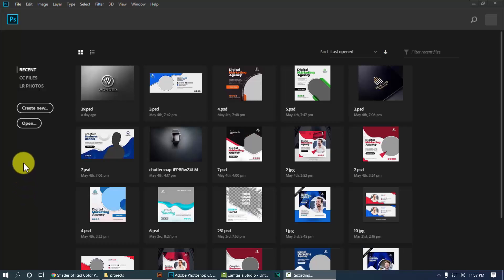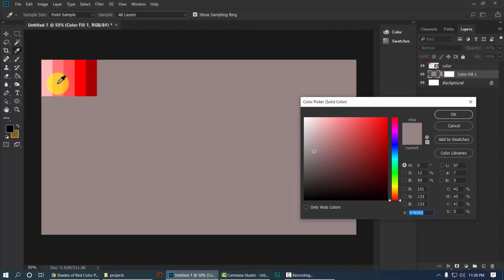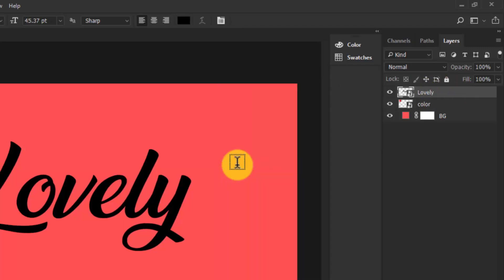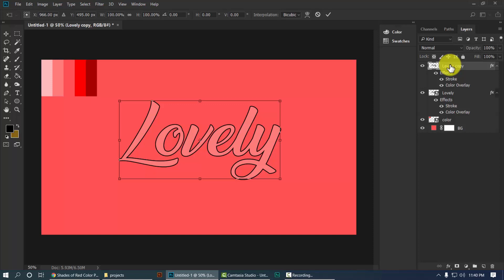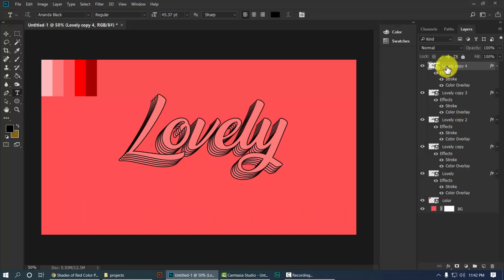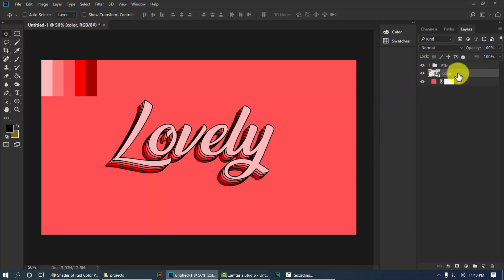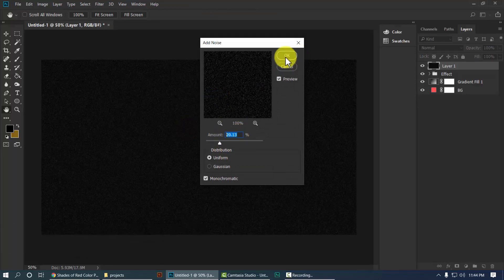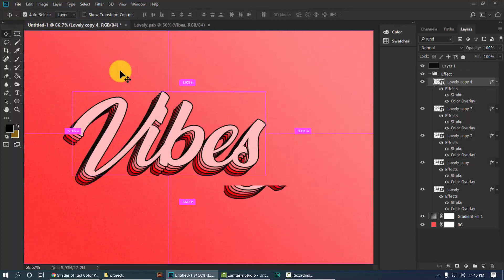100% Editable Text Effects | Photoshop Tutorial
This Photoshop Tutorial will teach you how to create a Editable  text effects with Photoshop that you can change anytime you want.